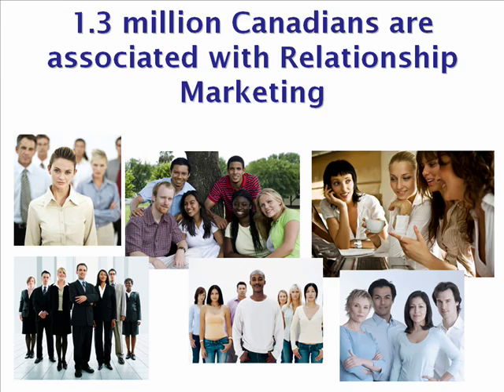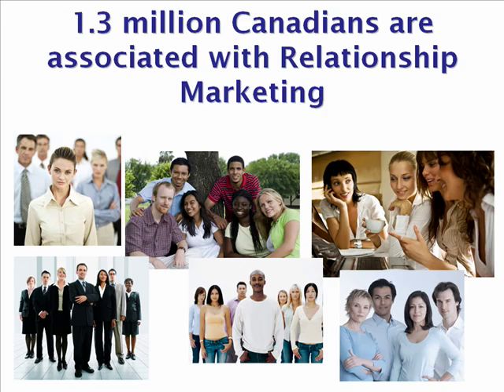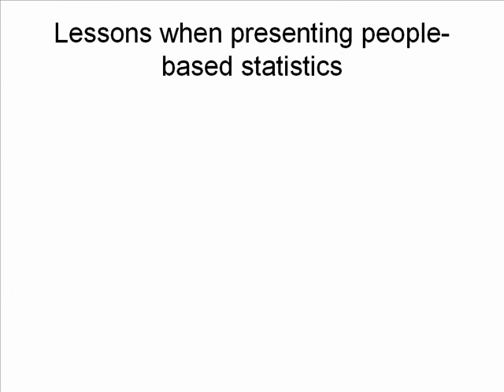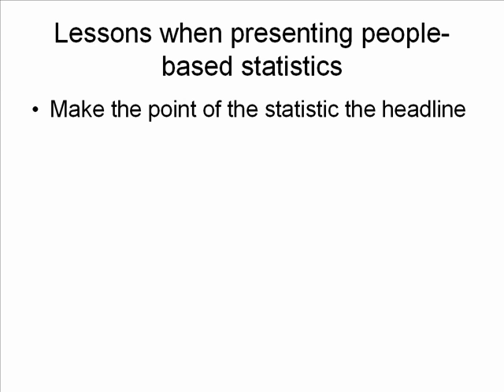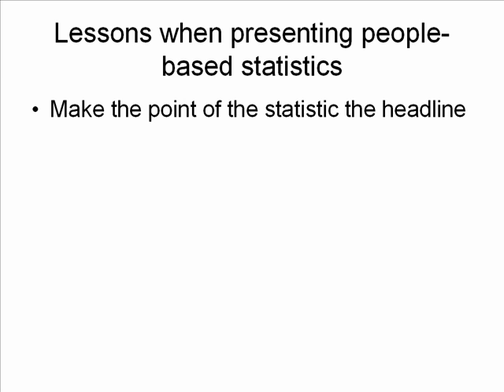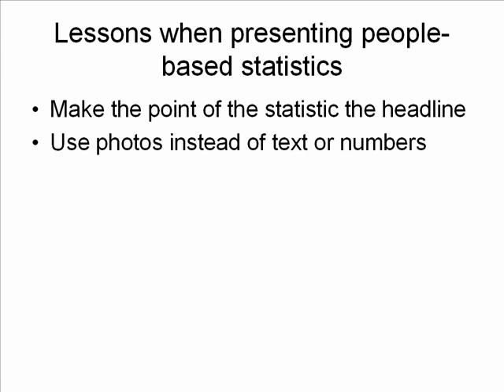PowerPoint Slide Makeover - Presenting People-based Statistics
Often presentations need to include statistics.  When those statistics are about people, consider showing pictures of people instead of just quoting the text and numbers.  It helps the audience connect with what the statistic means to them.